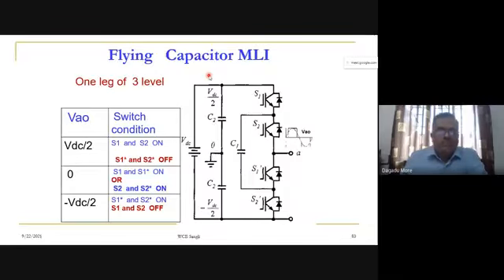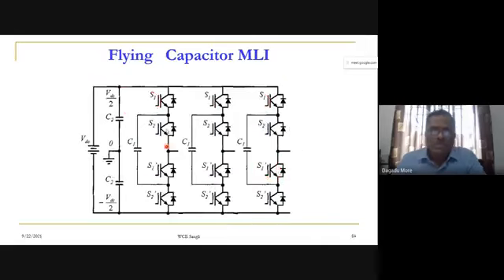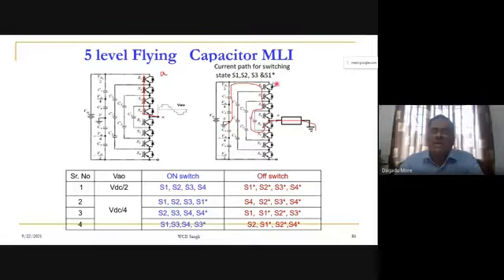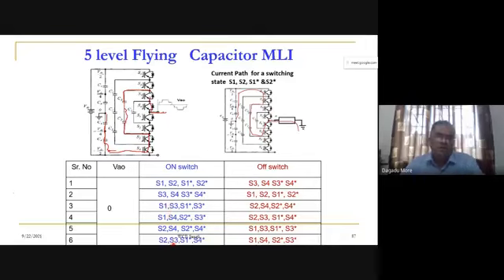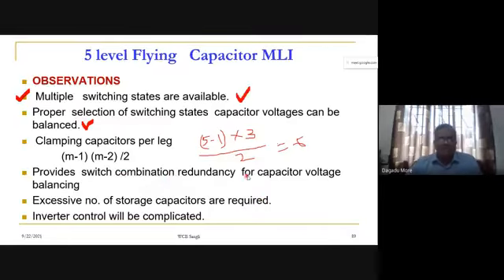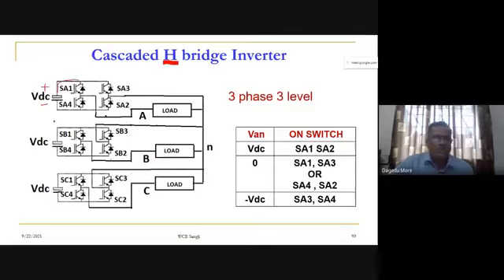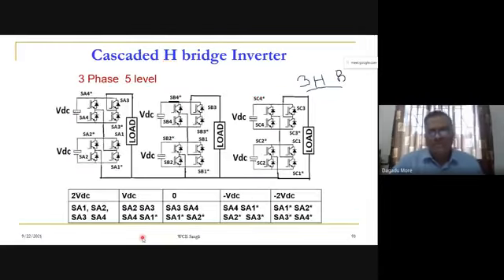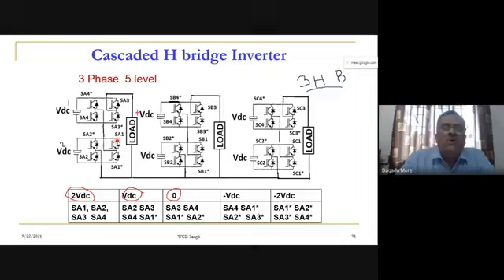18 APE Lecture No 18 Flying Capacitor MLI cascaded H bridge MLI topology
flying capacitor multi level inverter circuit configurations  for 3 level and 5 level MLI.  output voltage levels and corresponding voltage levels. space voltage  diagram, cascaded H bridge  3 level and 5 level configuration.  PWM technique to control the MLI